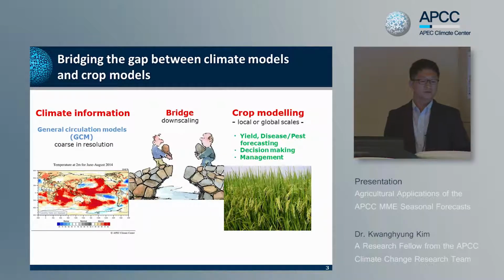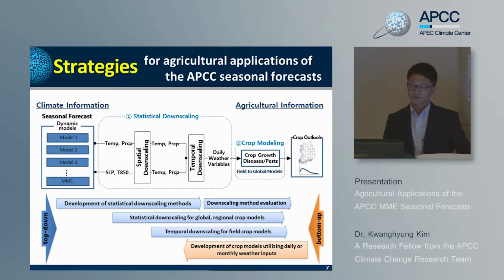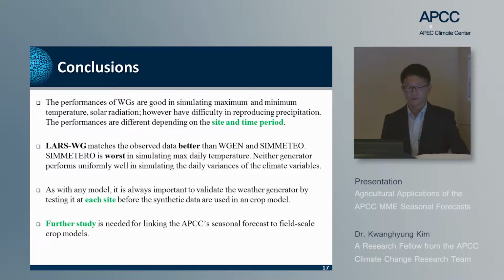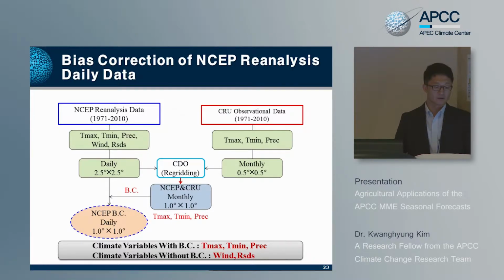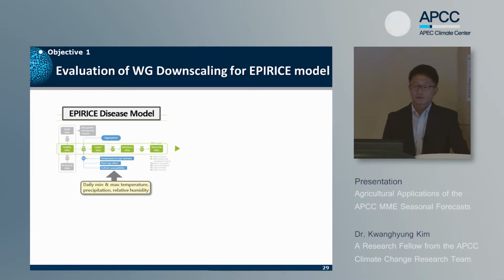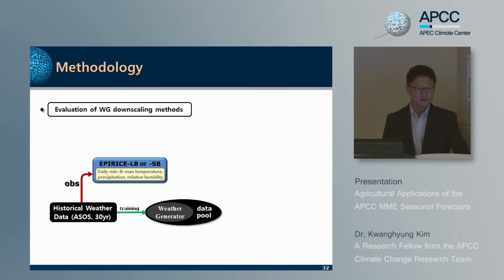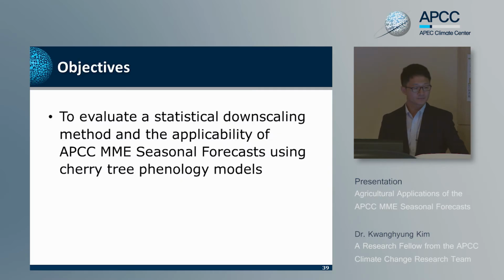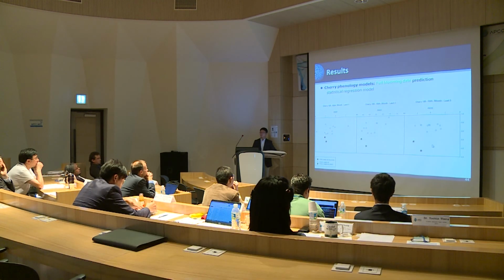[APCC workshop Session Video] Agricultural Applications of the APCC MME Seasonal Forecast Review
Presentation : Agricultural Applications of the APCC MME Seasonal Forecast Review

Speaker : Dr. Kwanghyung Kim / APEC Climate Center